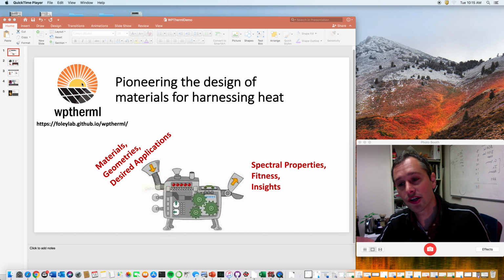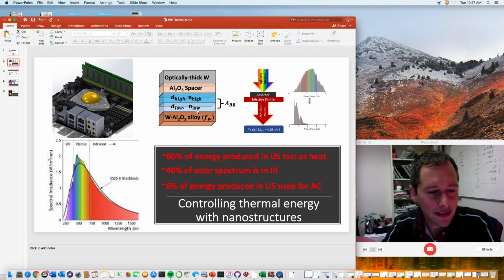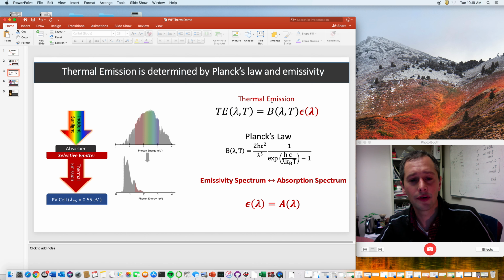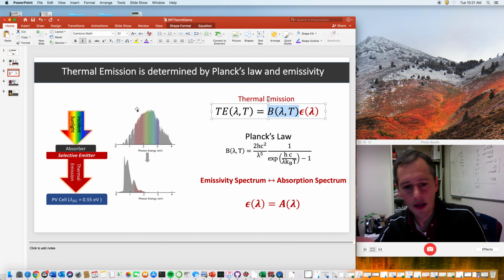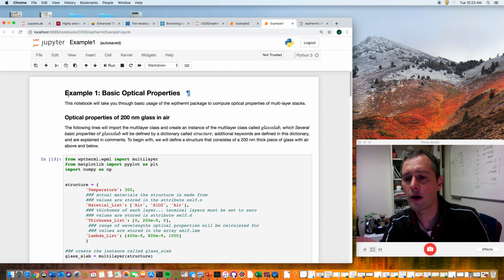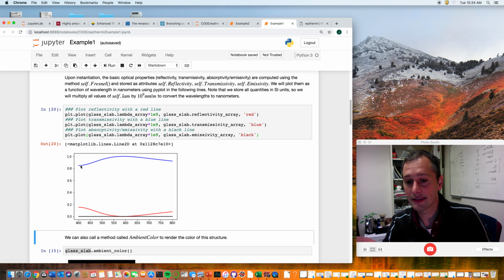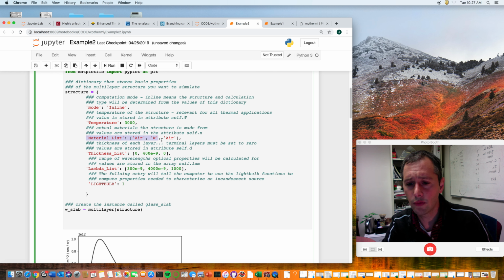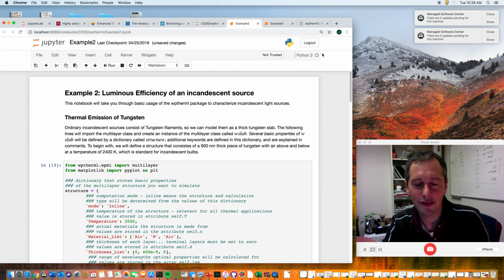WPTherml Intro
Overview of WPTherml: William Paterson University’s tool for Thermal Energy and Radiation management with Multi Layer nanostructures.